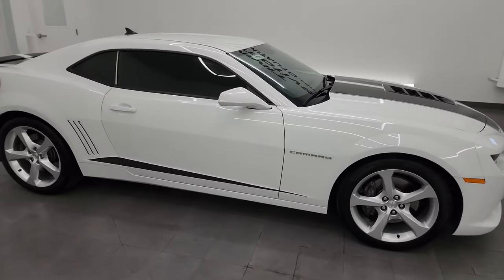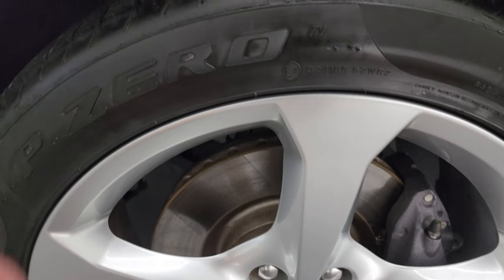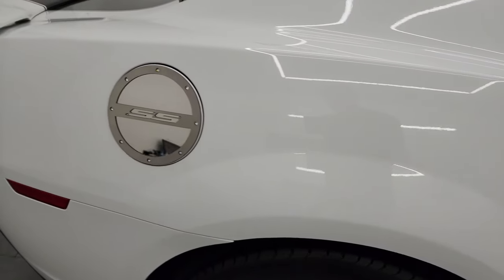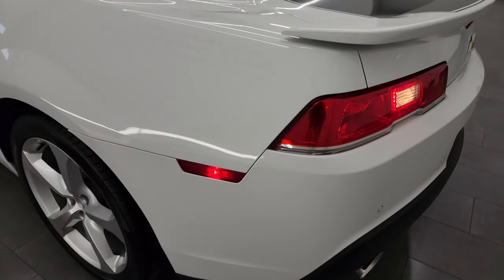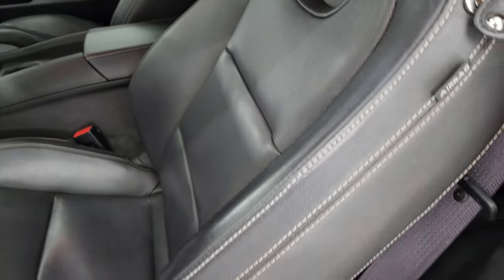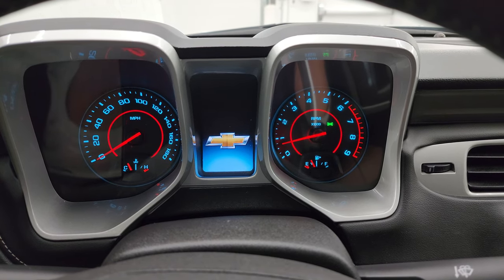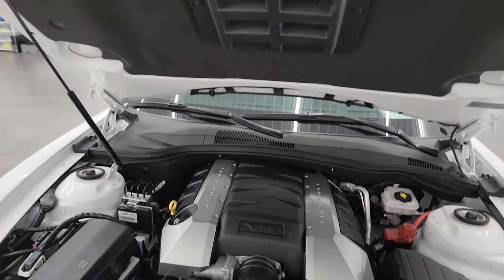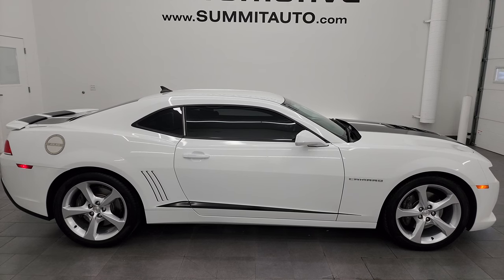2015 CHEVROLET CAMARO 2SS AUTO SUMMIT WHITE 4K WALKAROUND 14034Z SOLD!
This 2015 CHEVROLET CAMARO 2SS AUTOMATIC IN SUMMIT WHITE CLEARCOAT FOR SALE IN FOND DU LAC OSHKOSH WISCONSIN 54935 is the vehicle we did walk around review of today.

Thank you for checking out this video of this 2015 CHEVROLET CAMARO 2SS AUTOMATIC IN SUMMIT WHITE CLEARCOAT FOR SALE IN FOND DU LAC OSHKOSH WISCONSIN 54935

STOCK: 14034Z
PRICE: $31,999
MILES: 15,120
MAKE: CHEVROLET
MODEL: CAMARO
VIN: 2G1FK1EJ6F9274211
LOCATION: FOND DU LAC OSHKOSH WISCONSIN, 54937 TRUCKS ON 41

CLEAN TITLE HISTORY! CLEAN CARFAX! 6.2 Liter OHV V8 Engine, 400 Horsepower, Two Door Coupe, 2SS Package SS 2, 6 Speed Automatic Transmission, Automatic Transmission Center Console Shifter, Rear Wheel Drive RWD 4x2 Two Wheel Drive, Reverse Backup Camera Rearview Camera, Dual Rear Exhaust, Onstar System, Dual Power Heated Seats, Non Smoker, Black Ebony Leather Seats, Bucket Seats, Heated Power Mirrors, Stabilitrak Traction Control, Pirelli Pzero P275/40 ZR20 Tires, 20 Inch Rims Premium Wheels, Painted Alloy Rims Premium Wheels, Four Wheel Disc Brembo Brakes, Decklid Spoiler, Fog Lights, LED Tail Lamps, Reverse Sensors, Chrome Tipped Exhaust, Chevy MyLink Touchscreen Radio, AM / FM Radio Tuner, Sirius/XM Satellite Radio Capabilities Sirius / XM, Boston Premium Audio Sound System, Bluetooth, Hands-Free Phone Controls Blue Tooth, Auxiliary MP3 Jack Portable Audio Connection, USB Jack Portable Audio Connection, Keyless Entry with Factory Remote Start, Rear Window Defroster, Driver and Passenger Front Air Bags, L.A.T.C.H. Child Safety System, Side Curtain Air Bags SRS Safety Restraint System, Multi-Function Steering Wheel Controls, Homelink System with Three Programmable Buttons for Garage Doors, Lighting Systems & Security Systems, Compass, Outside Temperature Display and Mileage Display, Fold Down Rear Seats, Heads up Display, Factory Floormats, Air Conditioning AC, Cruise Control, Power Locks, Power Windows, Automatic Headlights Autolamp, Tilt/Telescope Steering Wheel, Summit White, CLEAN AUTOCHECK! Very very clean inside and out! This is one of the sharpest 2015 Chevrolet Camaro cars we have ever had on our lot! Make your move before this super clean ride is gone!

STOCK: 14034Z
PRICE: $31,999
MILES: 15,120
MAKE: CHEVROLET
MODEL: CAMARO
VIN: 2G1FK1EJ6F9274211